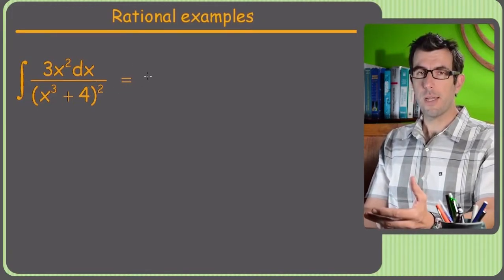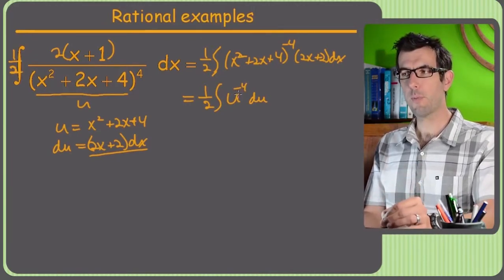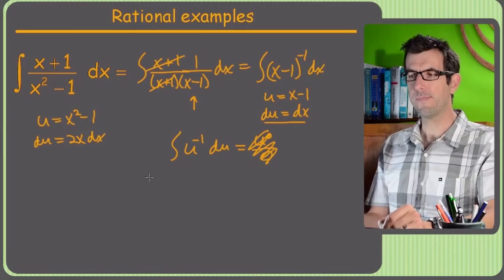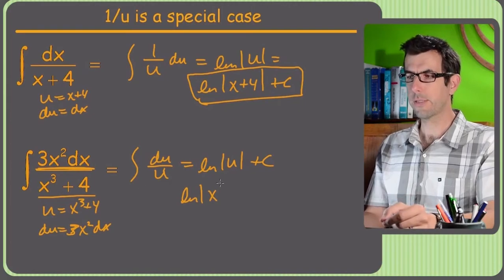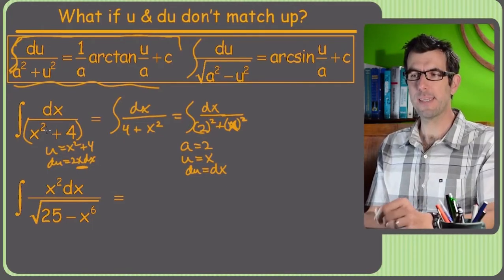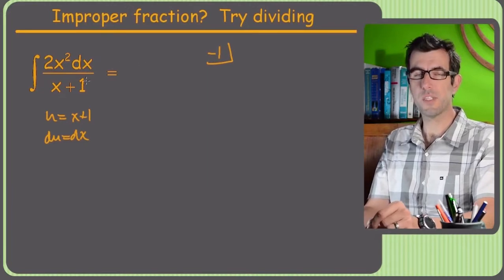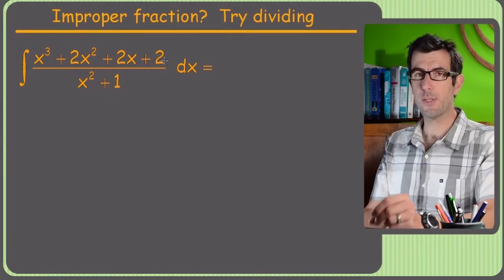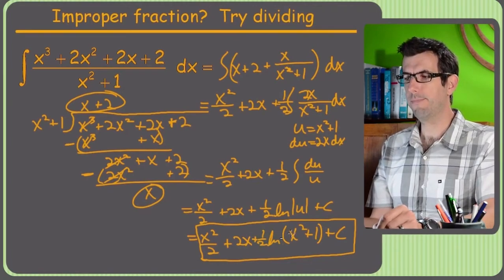Integration 16 U Substitution of Rational Functions